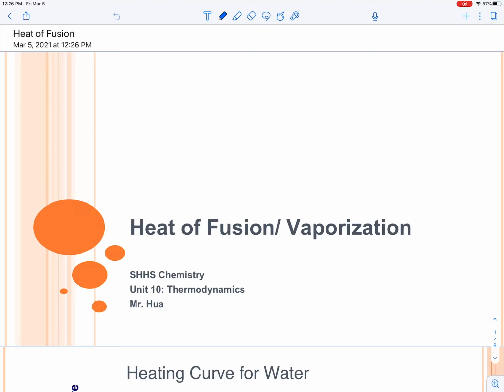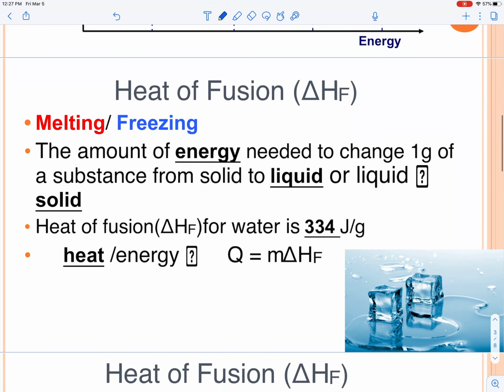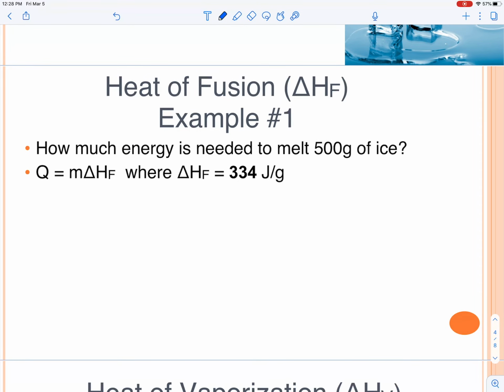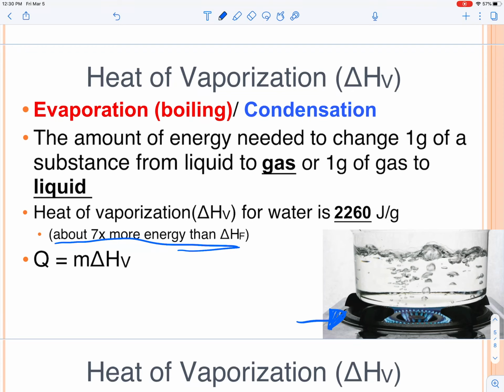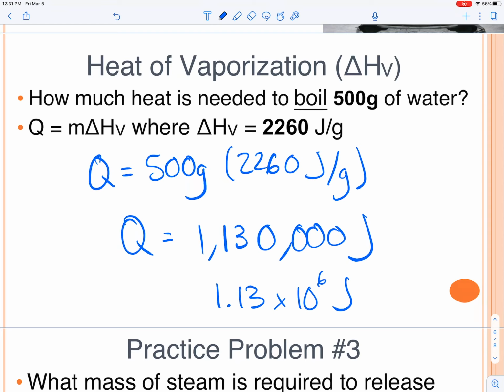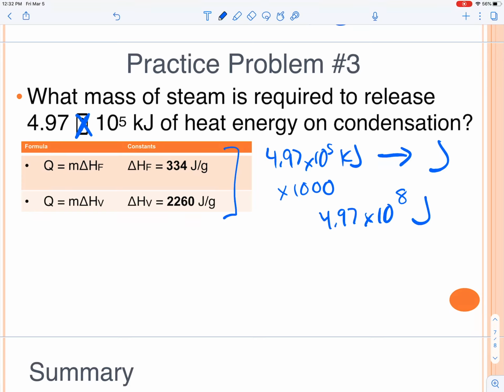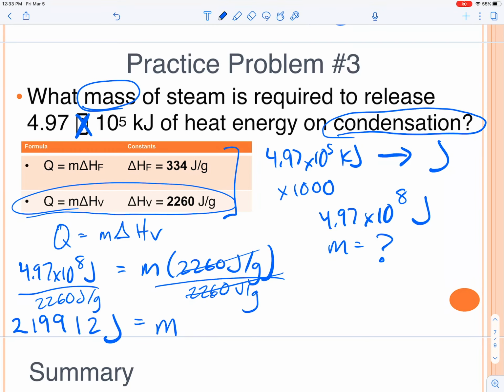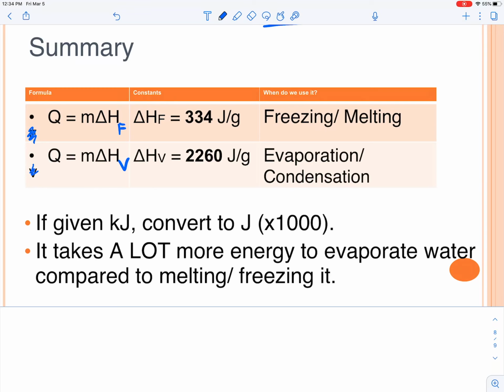Heat of Fusion/ Vaporization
Learn how to calculate how much energy is needed to melt or evaporate water!